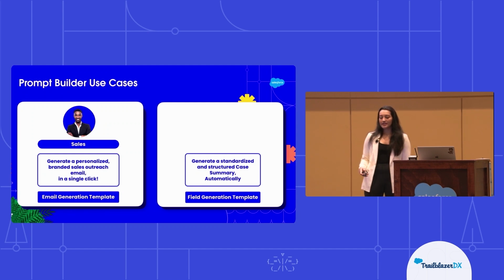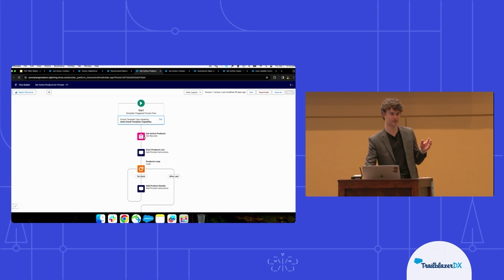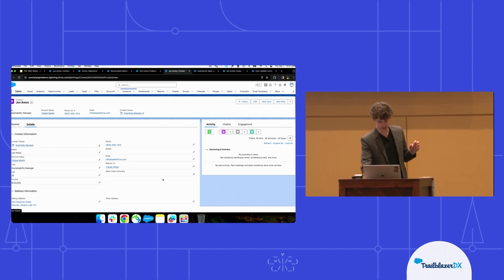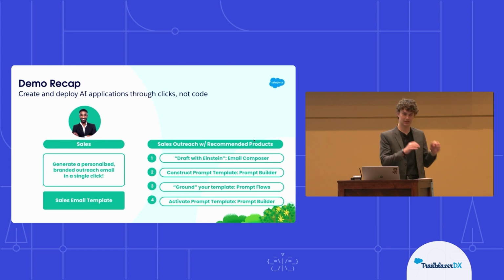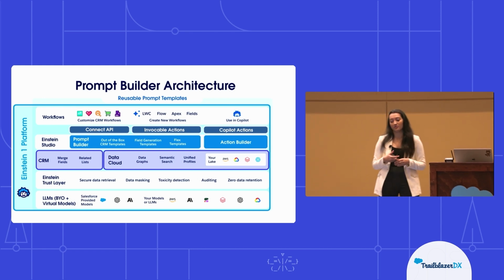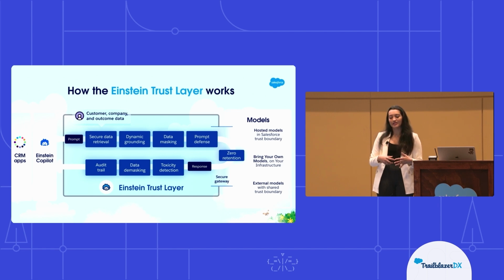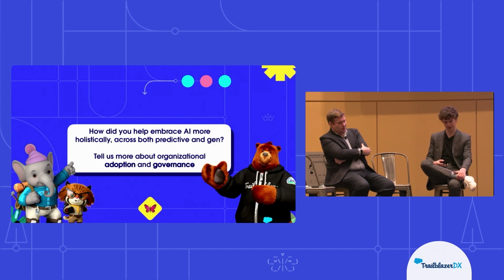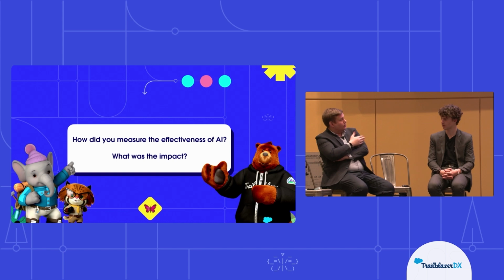Create Trusted Generative AI Apps with Prompt Builder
Learn to create reliable AI apps using Prompt Builder for Salesforce.